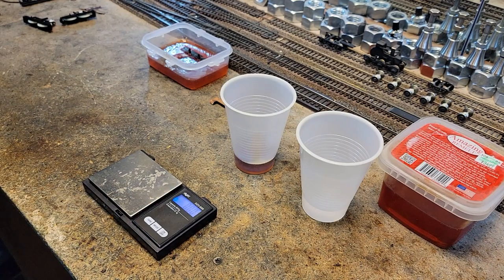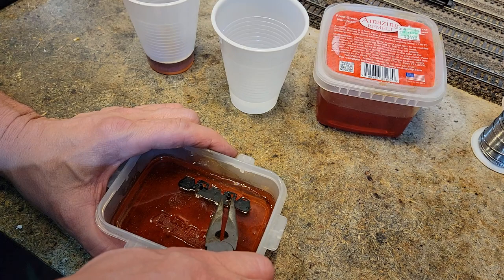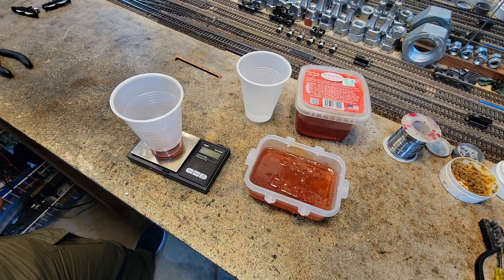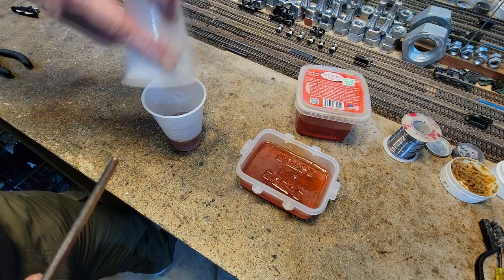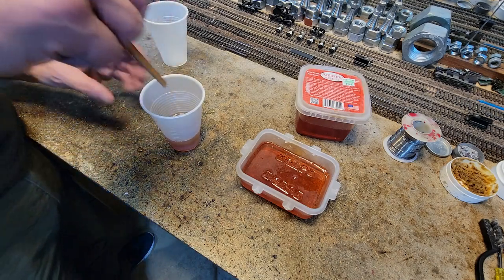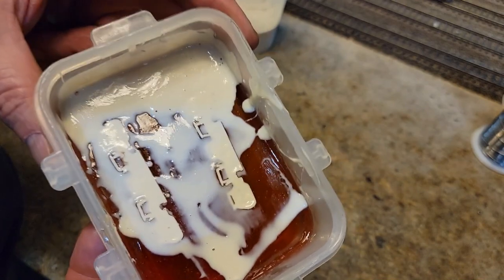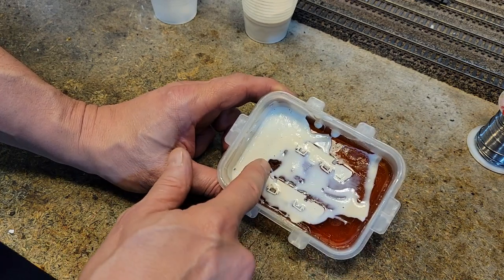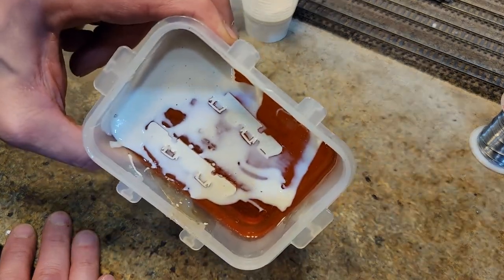2022 HS 7 Missing Sideframe Casting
Remember when we started that 1 of the sideframes was missing? So what we need to do is cast a new one from resin.  We're going to use some Amazing Remelt and some Model Pro Resin.